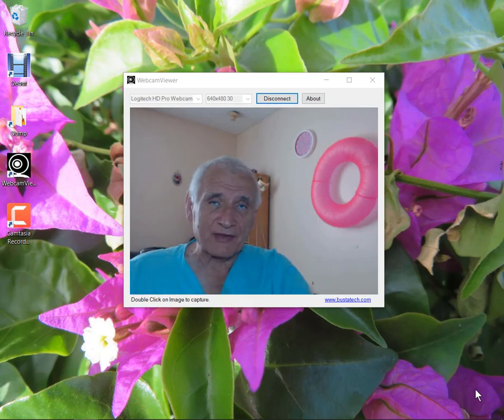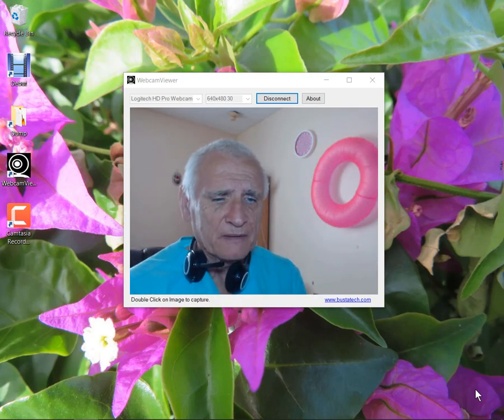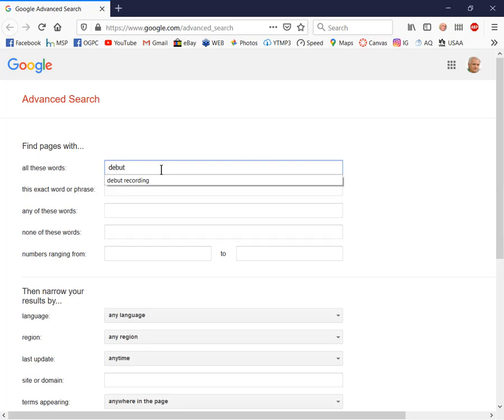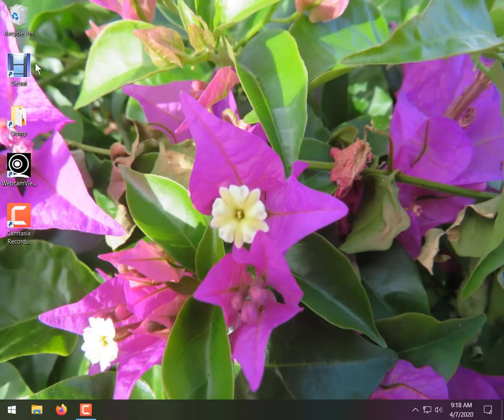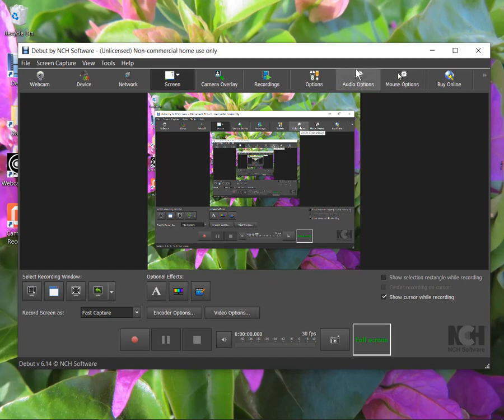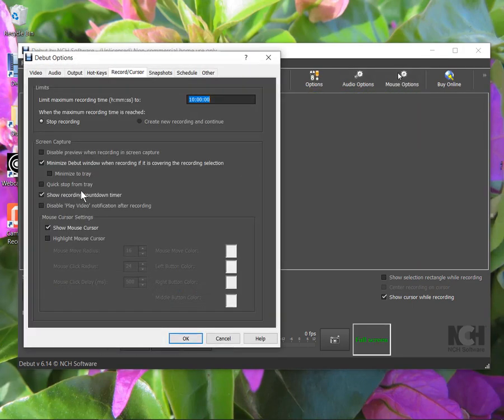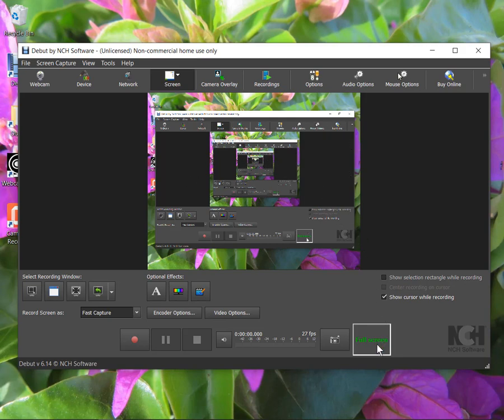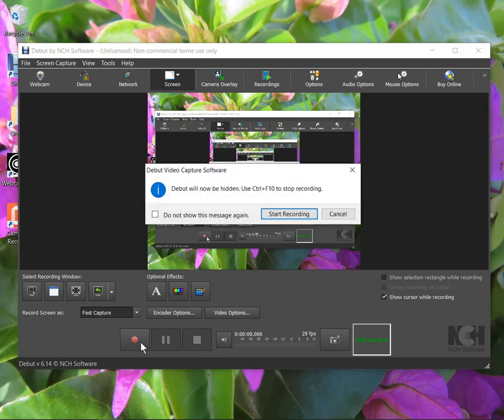Creating super high quality video lectures to send to your students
Note: The video may end abruptly, but at that point, you will have already created and saved your lecture with excellent video and sound resolution as an AVI file in your "Recordings" button. The AVI file may be quite large, approximately 1 Gigabyte per hour of lecture, but it can be compressed to only 10% of that size retaining the full quality of sound and video resolution as an MP4 file, using the built in Prism compressor, or a variety of other programs, for easier uploading TO your students and downloading BY your students! The Prism program, however is shareware, and eventually they will force you to pay for it. The Debut program, however, is FREE forever.